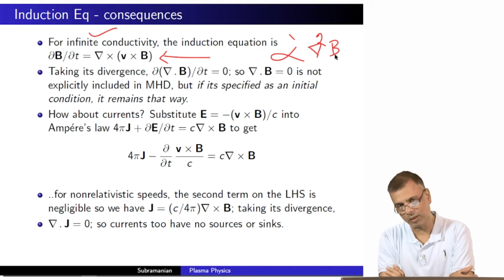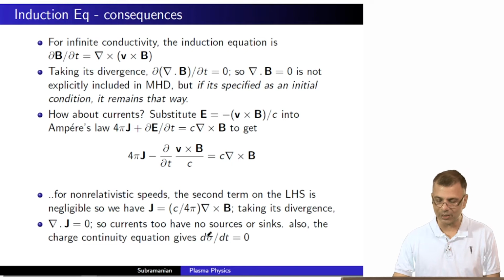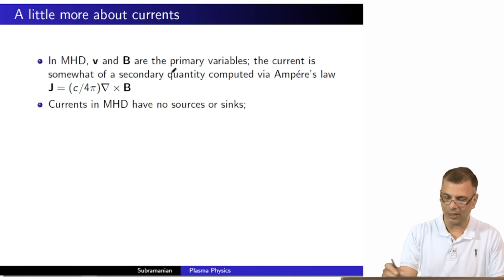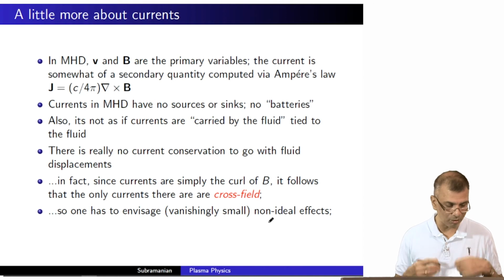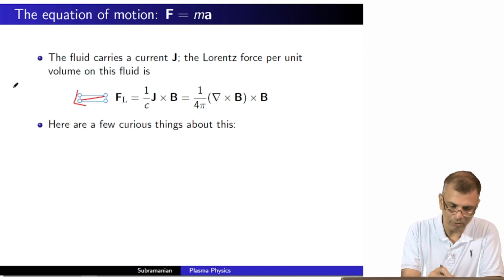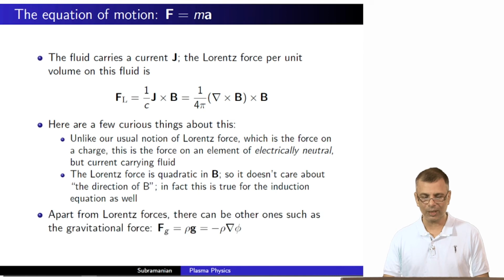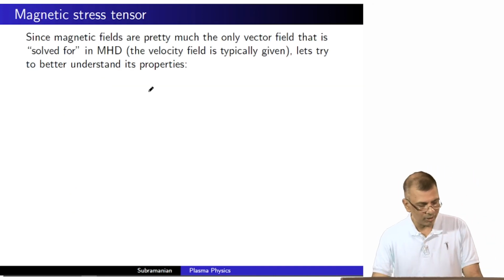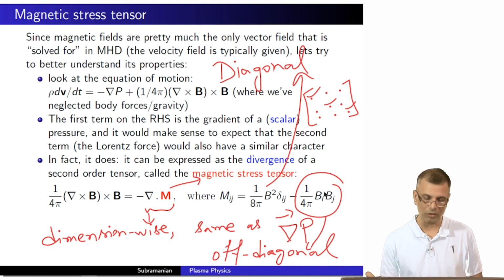mod10lec49 - Magnetohydrodynamics(MHD):Currents in MHD, momentum equation and magnetic stress tensor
Some peculiarities of currents in MHD, momentum equation of a magnetized fluid, magnetic stress tensor